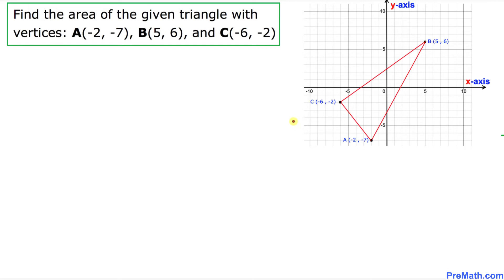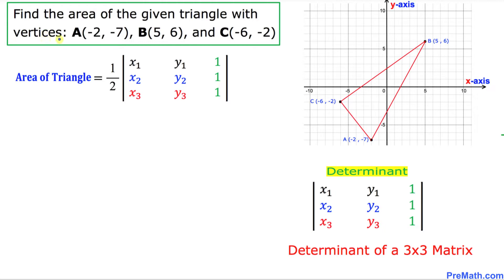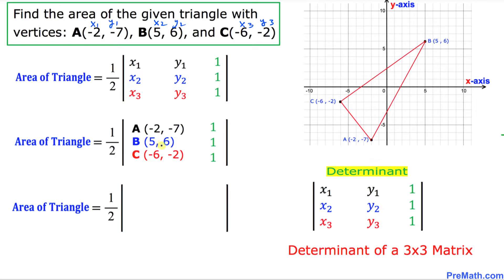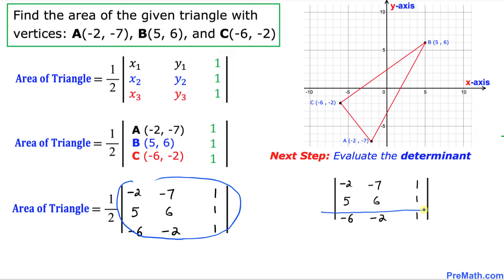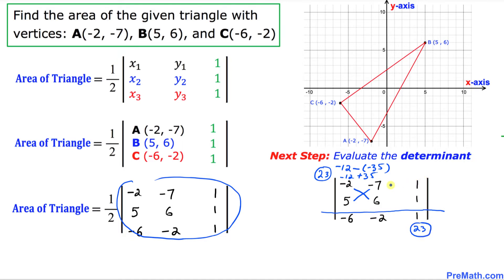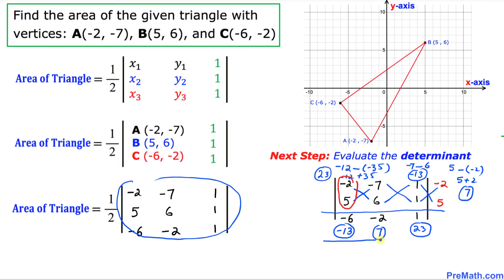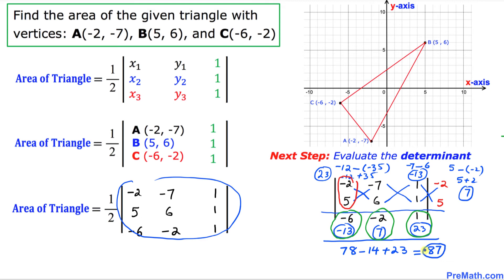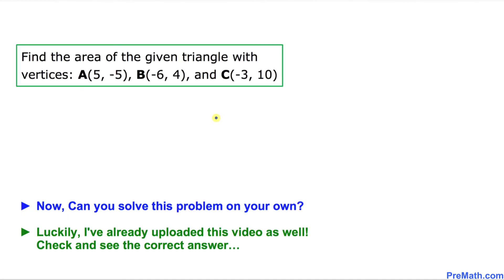Can you Find the Area of this Triangle? - Use the Easy Determinant Matrix Method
Learn how to find the area of a triangle with vertices: A(-2, -7), B(5, 6), & C(-6, -2). Use the determinant matrix method to easily solve this problem. Step-by-step tutorial by PreMath.com